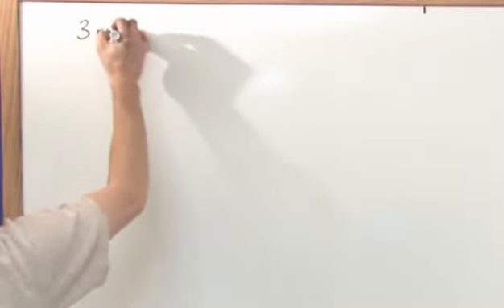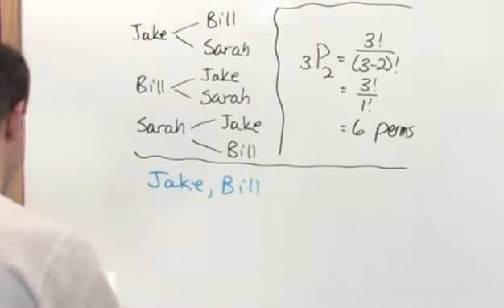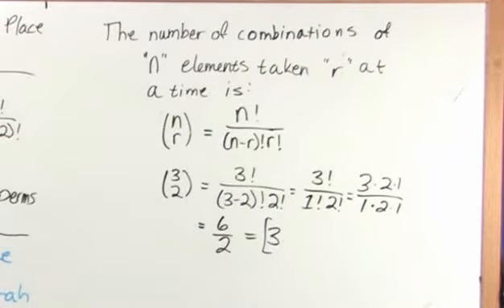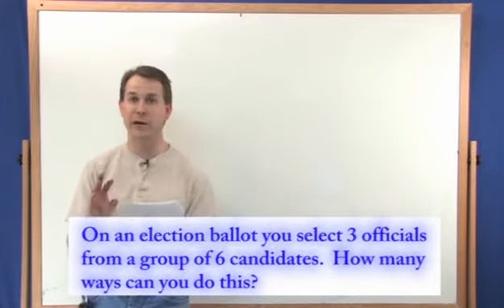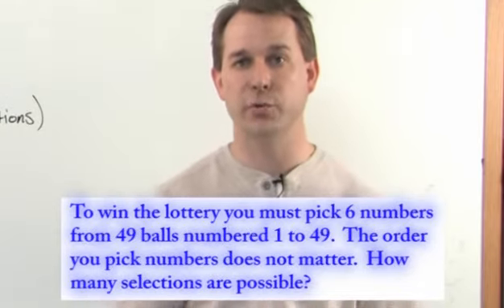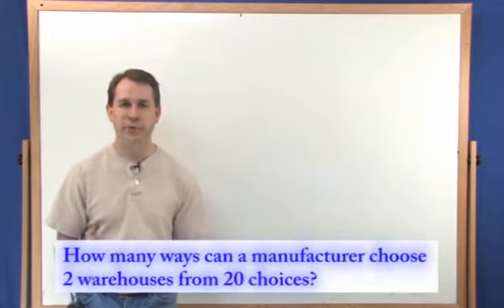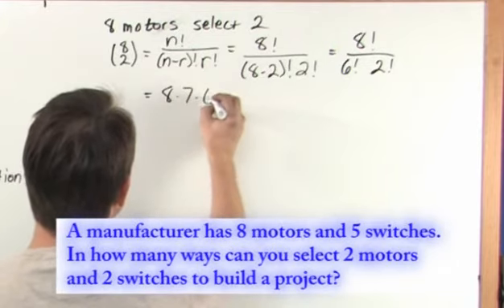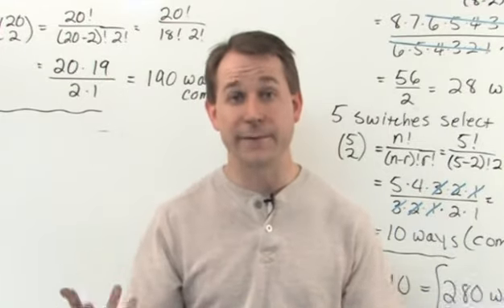02 Combinations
A combination is a mathematical technique that determines the number of possible arrangements in a collection of items where the order of the selection does not matter. In combinations, you can select the items in any order. Combinations can be confused with permutations.